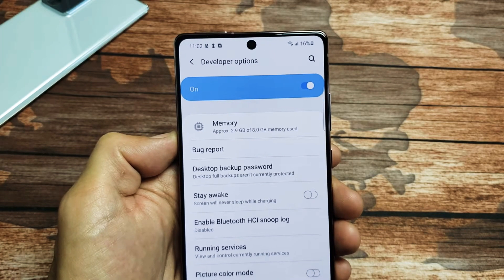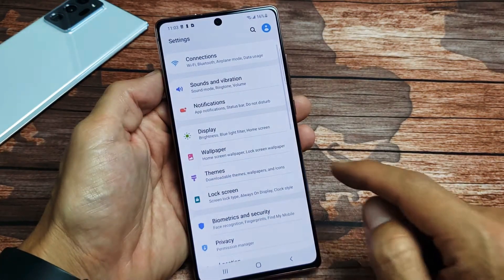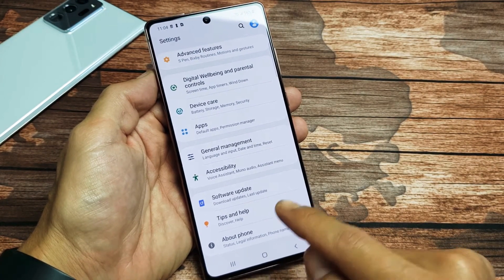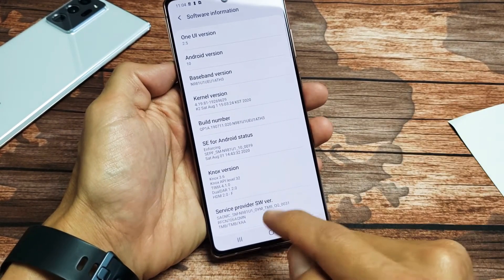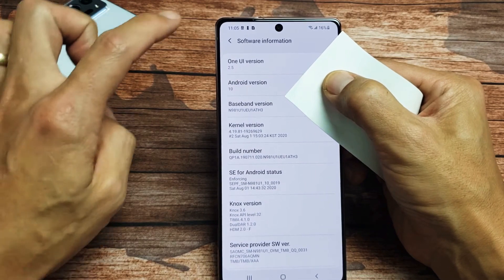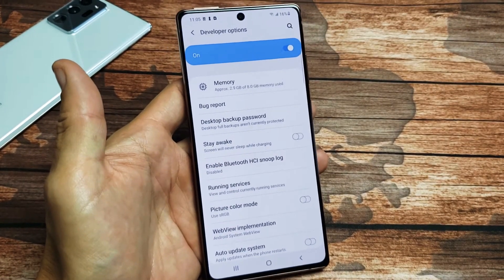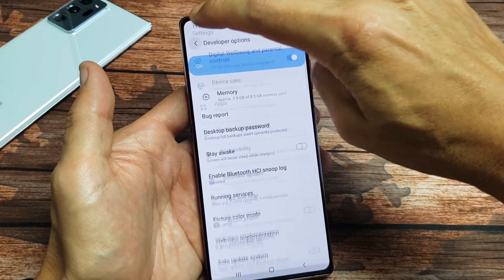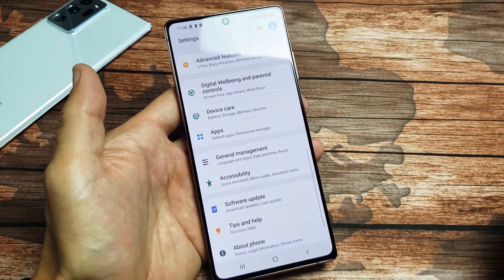Galaxy Note Phones: How to Get into Developer Options Menu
I show you how to get into (access or enable) the developer options menu on the Samsung Galaxy Note 5, Note 8, Note 9, Note 10, Note 10+, Note 20, Note 20 Ultra. Hope this helps.

In this video i am using the Galaxy Note 20 / Note 20 Ultra